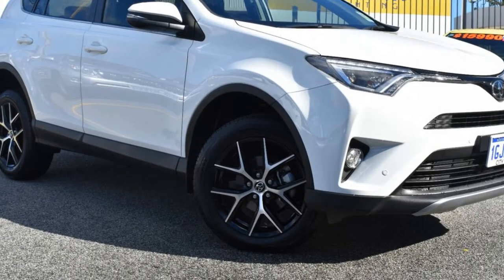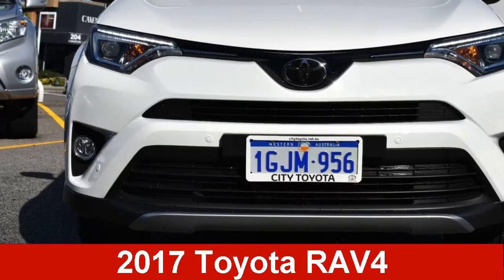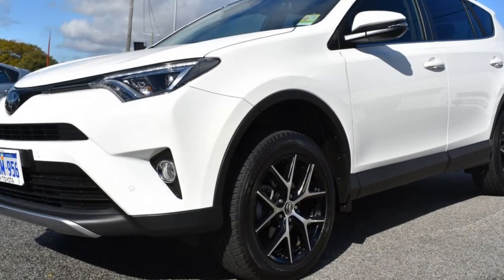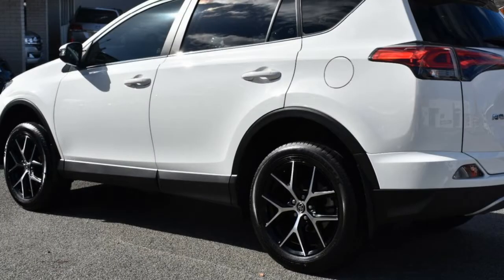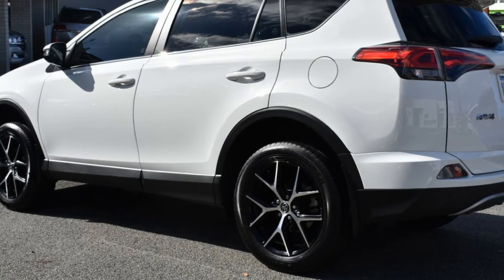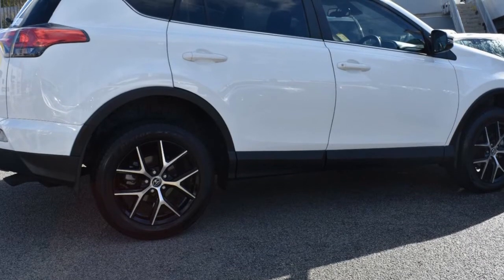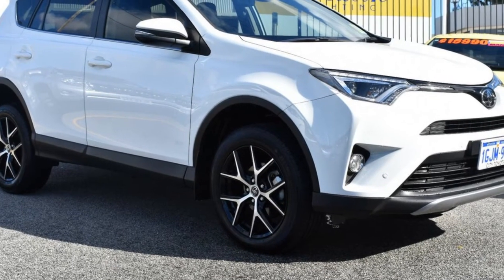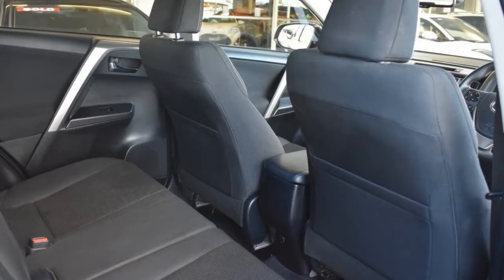2017 Toyota RAV4 ZSA42R GXL 2WD White 7 Speed Constant Variable Wagon